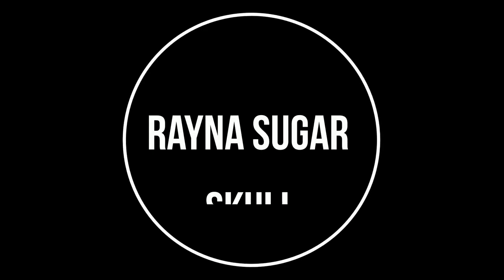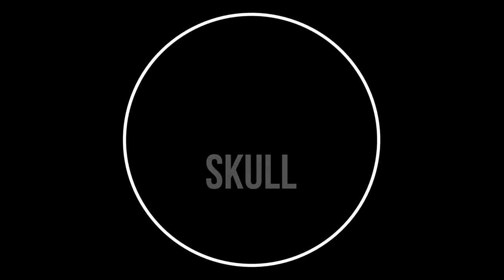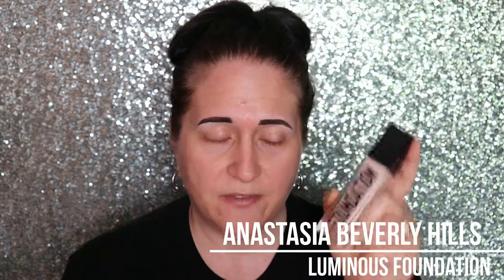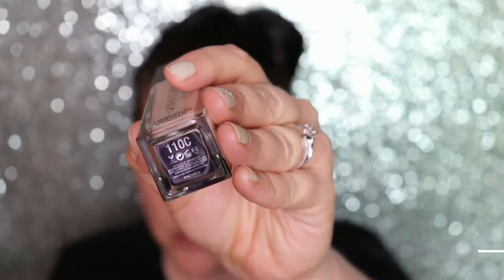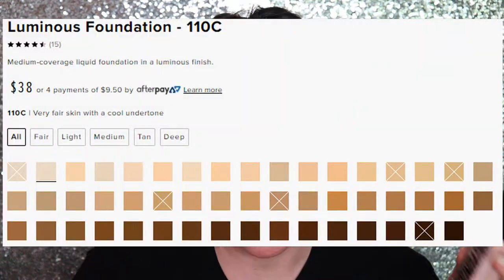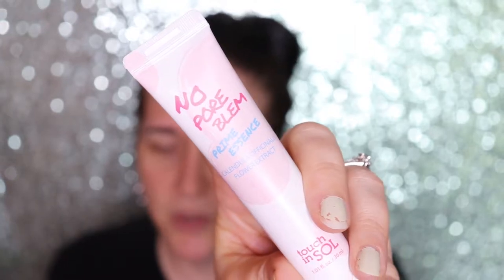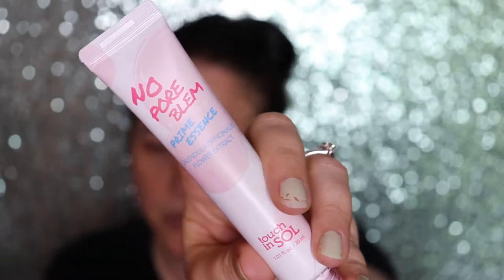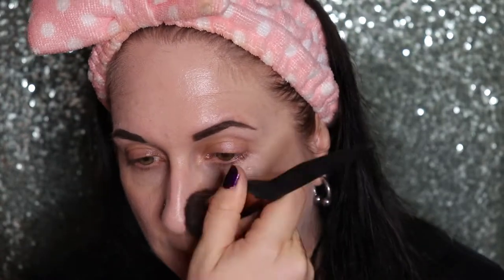ABH LUMINOUS FOUNDATION 3 DAY WEAR TEST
I decided that since I was on the hunt for a HolyGrail Foundation for Over40 MatureSkin that I would take you along with me! Welcome to my new series FoundationFrenzy You will find out in my next foundation video why I chose to name it that instead of FoundationFriday! It can be from a new release to an oldie but goodie! I do purchase all my own makeup so it has to be reasonable.

Have a great day! And remember you ARE BEAUTIFUL!

BOXYCHARM
$21/Month for 4-5 Full Size Items (must be a member to get Boxyluxe)
$10/Month for 5 samples OR $25/Month for 5 full size OR you can sub to both & get both the sample bag & the glam bag each month.

💀BLINGED MAKEUP BRUSHES BY Major Sparkle – Find her on Etsy

💀FOUNDATION REVIEWED💀
ABH | LUMINOUS FOUNDATION | 110C | $38

Ingredients are subject to change. For the most complete and up-to-date list of ingredients, refer to the product packaging.

💀OTHER PRODUCTS WORN IN VIDEO💀
DAY 1:
TOUCH IN SOL | PRIMER ESSENCE
ABH | DIPBROW | GRANITE
TARTE | BIG EGO MASCARA
DAY2:
ABH | LOOSE SETTING POWDER | TRANSLUCENT
UOMA BEAUTY | AFR.DIS.IAC LINER
GERARD COSMETICS | COLOR YOUR SMILE GLOSS | PINK FROTING
AMAZON LASHES
ABH | DIPBROW | GRANITE
DAY 3:
LILLY LASHES | GAIA
LOREAL | VOLUMINOUS SMOLDERING EYELINER | BLACK/NOIR
GERARD COSMETICS | MIST-IFIED & WIFED UP BLUSH (FROM HONEYMOON PALETTE)
TARTE | PARK AVENUE PRINCESS
RIGHT SIDE OF FACE:
LUXIE 732 | AIRBRUSH FOUNDATION BRUSH
MORPHE M400 | FOR POWDER
LEFT SIDE:
BECCA | HYDRA-MIST SET & REFRESH POWDER
JUNCO & CO SPONGE
JS1 | SIZE QUEEN BRUSH | FOR POWDER

💀MUSIC 💀
Melodyloops – Intro & Outro
🎵 Track Info:
Title: Poolside by LiQWYD